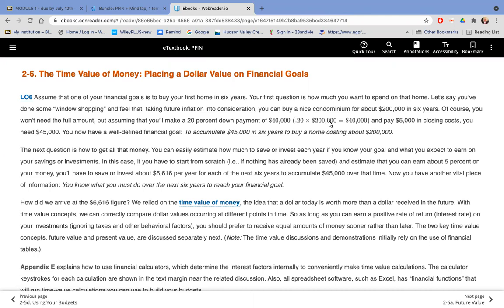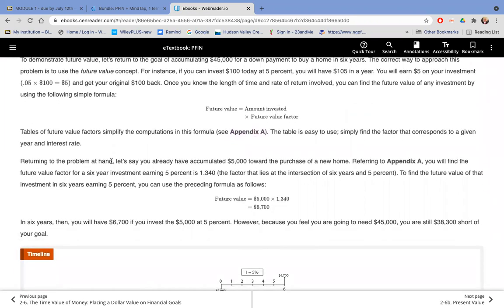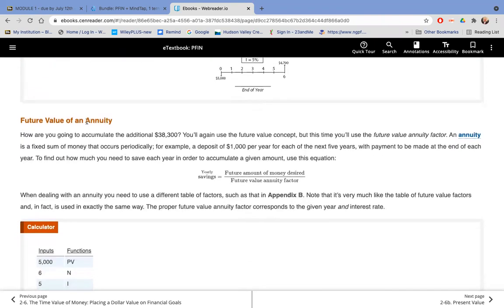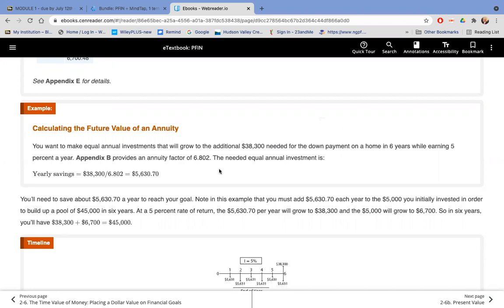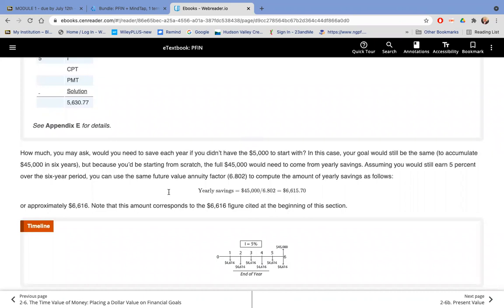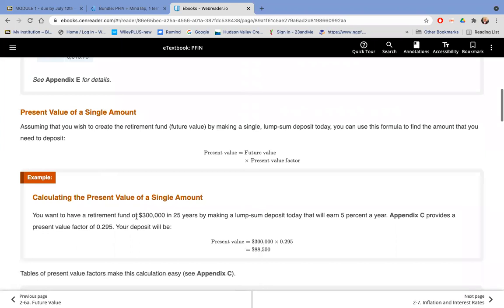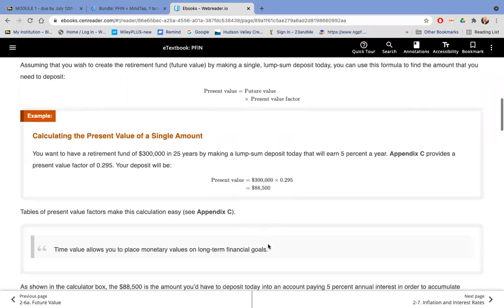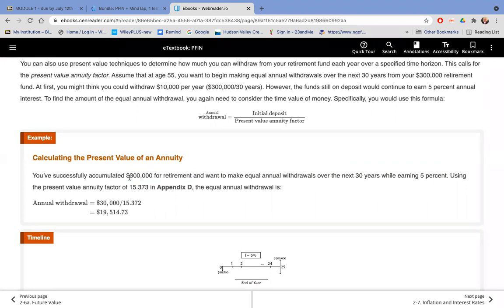BUS201 Chapter 2 LO6 Lecture